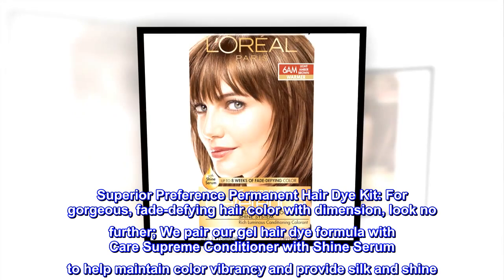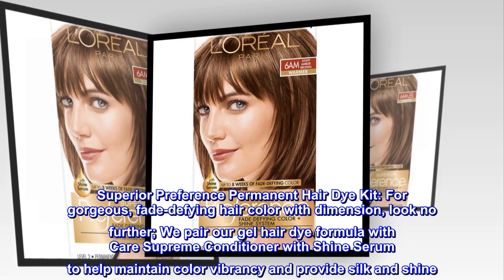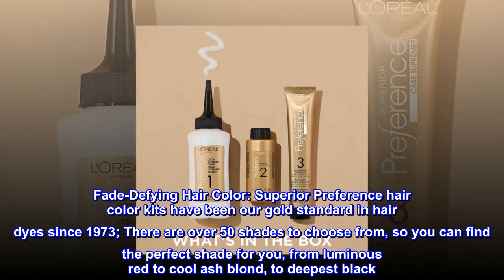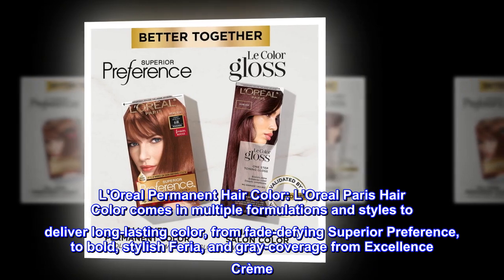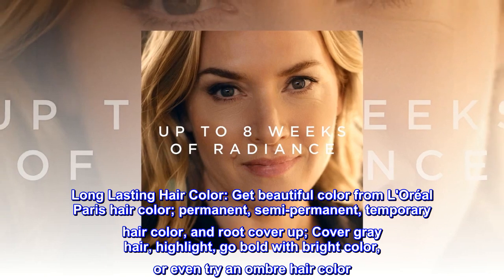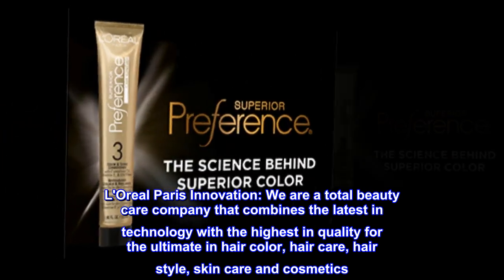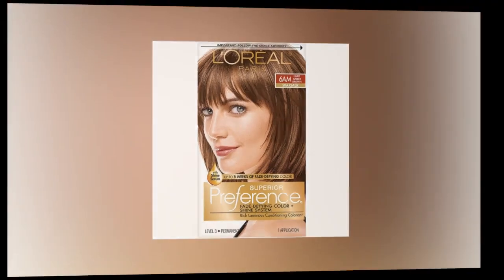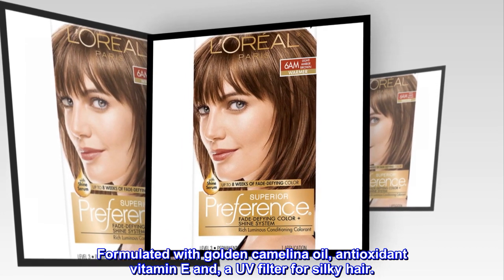L'Oreal Paris Superior Preference Fade-Defying + Shine Permanent Hair Color, 6AM Light Amber Brown,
Superior Preference Permanent Hair Dye Kit: For gorgeous, fade-defying hair color with dimension, look no further; We pair our gel hair dye formula with Care Supreme Conditioner with Shine Serum to help maintain color vibrancy and provide silk and shine
Fade-Defying Hair Color: Superior Preference hair color kits have been our gold standard in hair dyes since 1973; There are over 50 shades to choose from, so you can find the perfect shade for you, from luminous red to cool ash blond, to deepest black
L'Oreal Permanent Hair Color: L'Oreal Paris Hair Color comes in multiple formulations and styles to deliver long-lasting color, from fade-defying Superior Preference, to bold, stylish Feria, and gray-coverage from Excellence Crème
Long Lasting Hair Color: Get beautiful color from L'Oréal Paris hair color; permanent, semi-permanent, temporary hair color, and root cover up; Cover gray hair, highlight, go bold with bright color, or even try an ombre hair color
L'Oreal Paris Innovation: We are a total beauty care company that combines the latest in technology with the highest in quality for the ultimate in hair color, hair care, hair style, skin care and cosmetics

Luminous Hair Color
Our gold standard of luminous color uniquely blended to give multi dimensional color.

Shine System
Formulated with golden camelina oil, antioxidant vitamin E and, a UV filter for silky hair.

Long Lasting Hair Color
Fade-defying for up to 8 weeks. Made with hi tenacity dyes. Color that lasts.

Expertly Crafted
In over 50 luminous shades so find your own signature color

Natural results

Love this hair color, but it can be drying on the scale. I recommend using the conditioner and hair treatments, if dryness appears or is consistent. Love the nature look from this hair color.